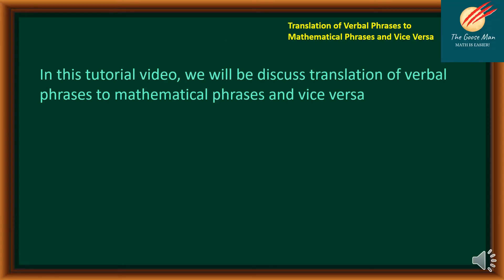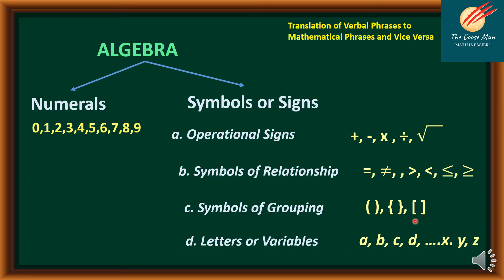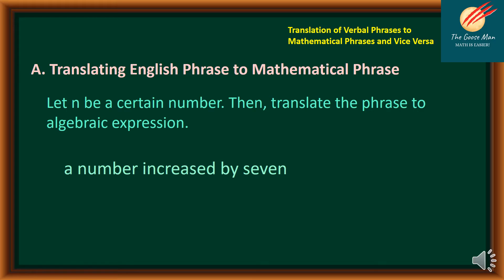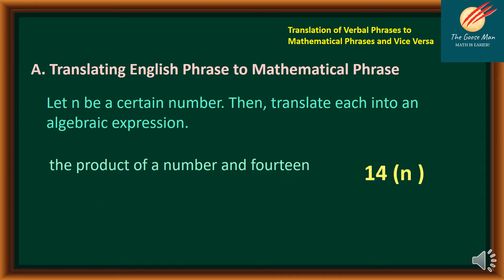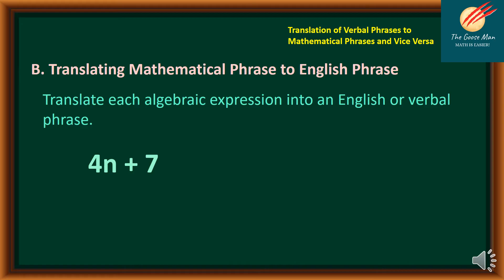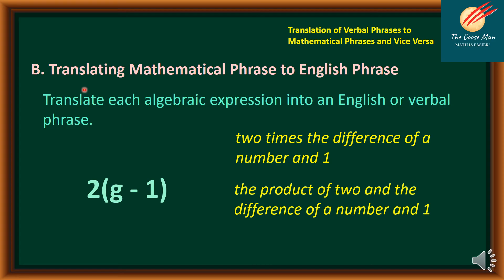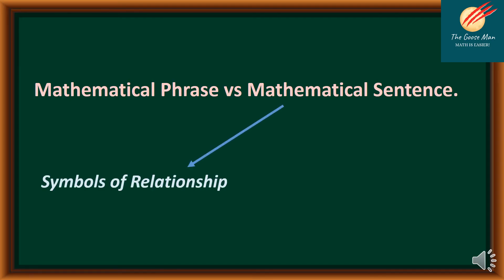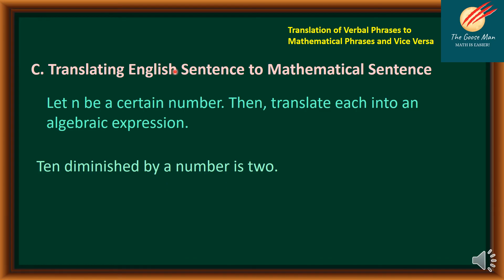Translation of Verbal Phrases to Mathematical Phrase and Vice Versa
In this tutorial video, we will be discussing Translation of Verbal Phrases to Mathematical Phrase and Vice Versa
Specifically, you will:
identify some keywords that  indicate the use of the four fundamental operations,
translate English phrases into mathematical phrases
translate mathematical phrases into English phrases
translate English sentences into mathematical sentences
translate mathematical sentences into English sentences
Algebra is mainly composed of numerals and symbols.
A. Translating English Phrase to Mathematical Phrase
Let n be a certain number. Then, translate the phrase to an algebraic expression.
1. a number increased by seven
2. ten diminished by a number
3. the product of a number and fourteen
4. the quotient of a number and nine
5. a number more than ten
6. twenty less than a number
B. Translating Mathematical Phrase to English Phrase
Translate each algebraic expression into an English or verbal phrase.
1. 4n + 7
2. 2(g - 1)
3. (𝟑𝒎 −𝟓 )/𝟐
4. 9 m + 2n
C. Translating English Sentence to Mathematical Sentence
Let n be a certain number. Then, translate each into a mathematical sentence.
1. A number increased by seven is ten.
2. Ten diminished by a number is two.
3. The product of a number and four is less than eight.
4. The quotient of a number and nine is five.
D. Translating Mathematical Sentence to English Sentence
Translate each mathematical sentence into an English or verbal sentence.
1. 4n + 5 = 9
2. 2(h - 3) = 6
3. (3𝑚 −4 )/2 = 1
4. 7 f - 2b = 3